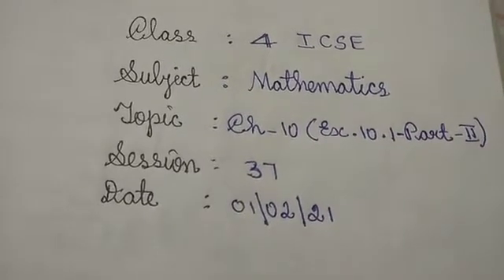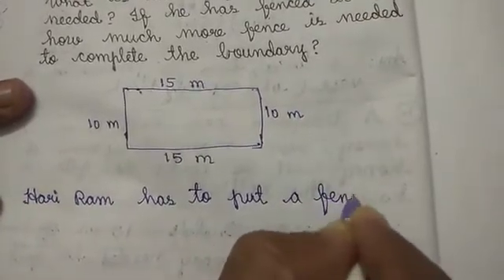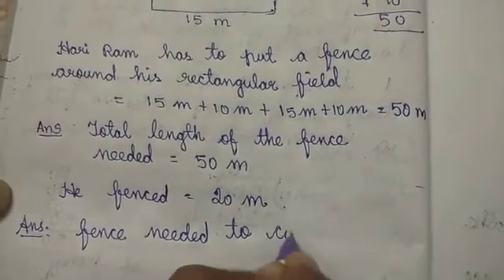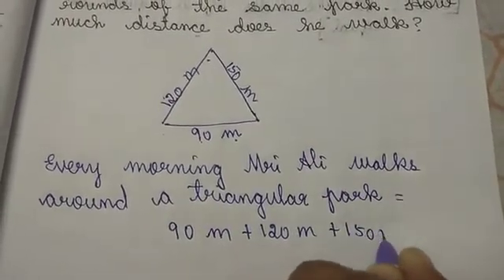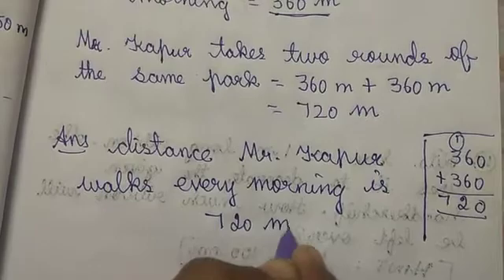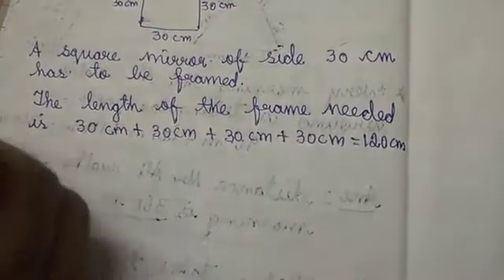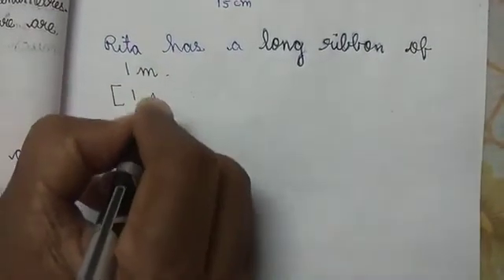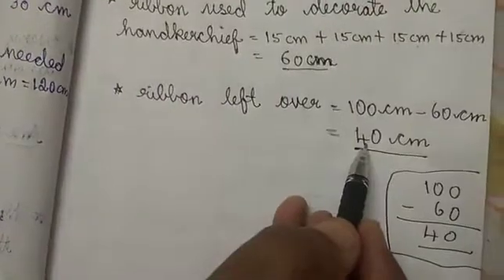Class 4/ICSE/Mathematics/ Ch10 Ex10.1 Part 2/Session37